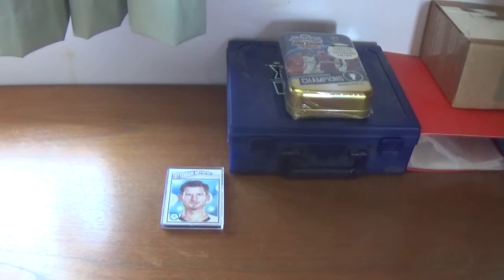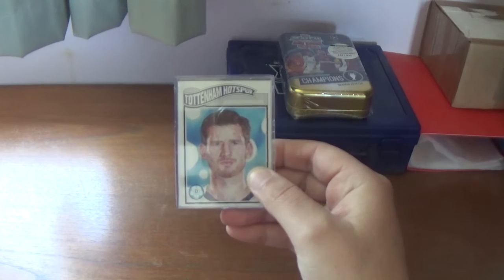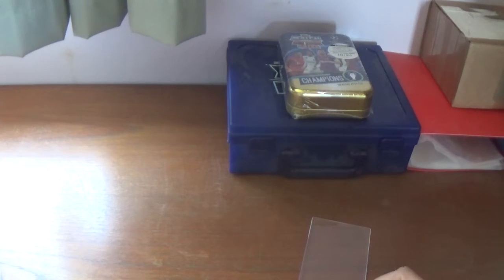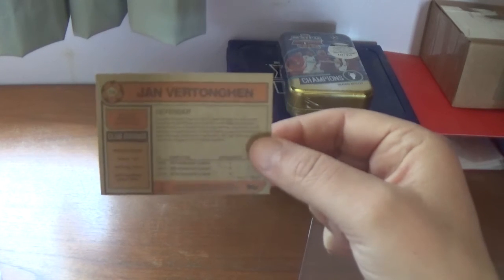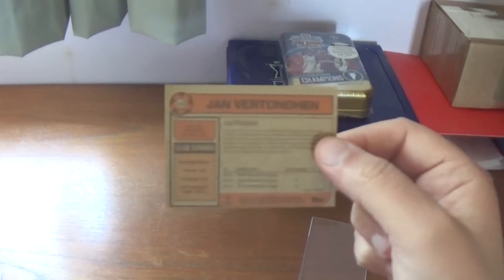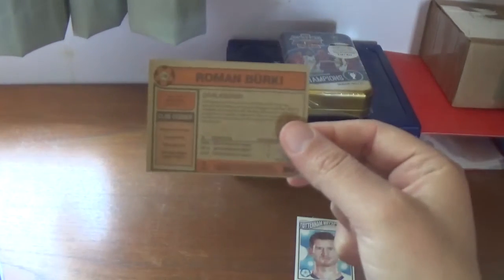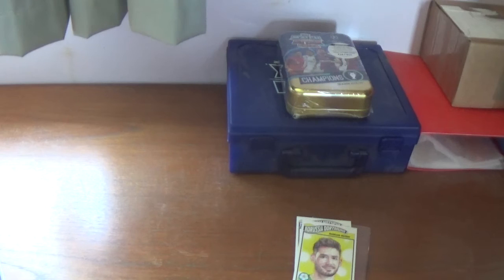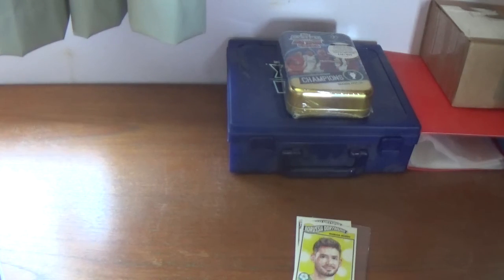VERTONGHEN, BURKI, & RODRYGO!! Topps UEFA Champions League Living Collection, Week 39, Cards 115-117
Opening & reviewing Week 39, Cards 115-117, of the Topps UEFA Champions League Living Collection, Retailing at £13.25 including shipping on the Topps.Com Website for a set of 3 different cards each week, week 39 featured: Jan Vertonghen of Tottenham Hotspur, Roman Burki of Borussia Dortmund, & Rodrygo of Real Madrid.